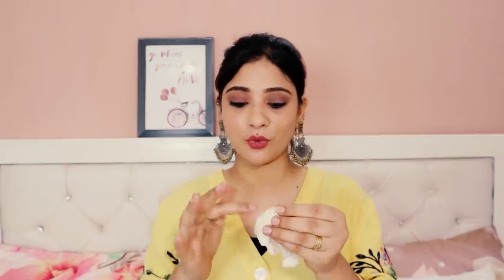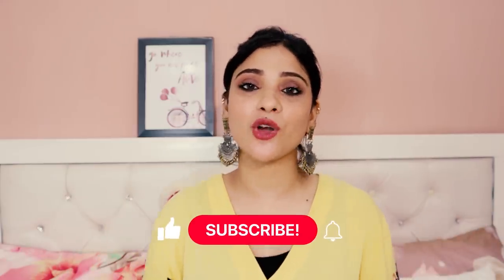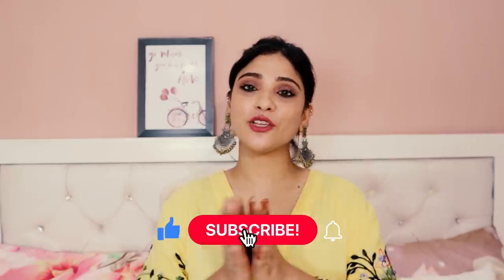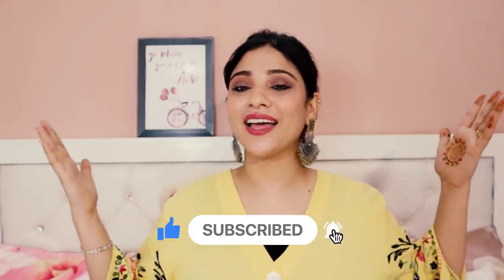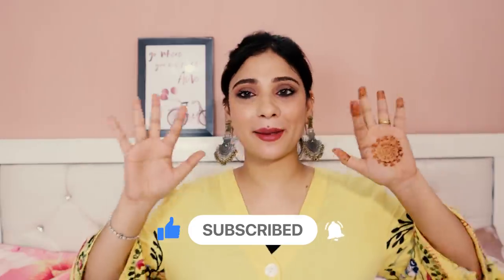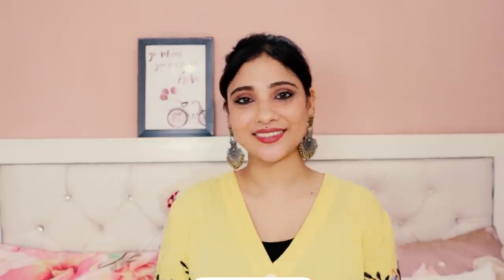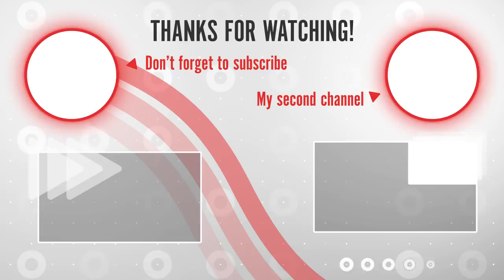Super affordable skincare that actually works???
guyz.. am sharing affordable skincare...

Good Vibes Brazilian Volcanic Purple Clay Age Defying Face Mask (60 g)

NY Bae Lip Pouting on Broadway Lip Balm - Lemon Lime Poutin' 1 (2.5 g)

snap- shy0110
tictok - shystyles5

copyright: all the content of this channel is made by Channel owner saima(shystyles) do not copy of or use any content (paid or unpaid)... without permission email is given above

xoxo
shystyles